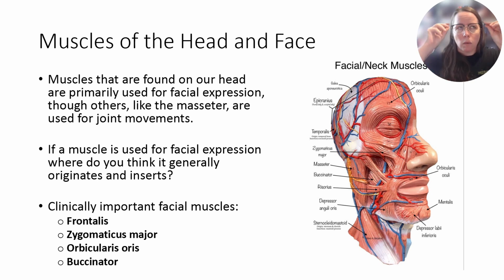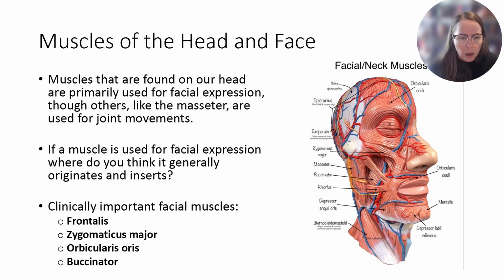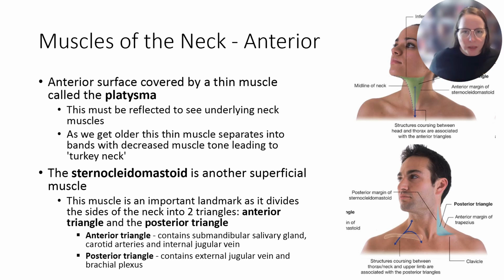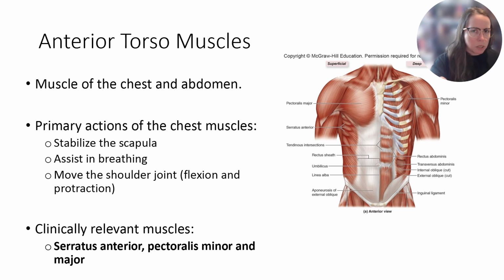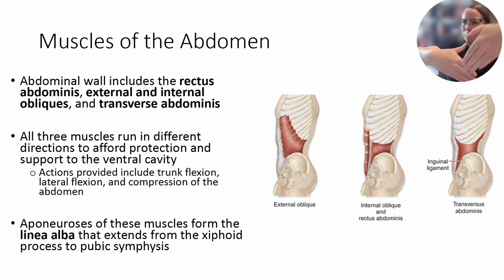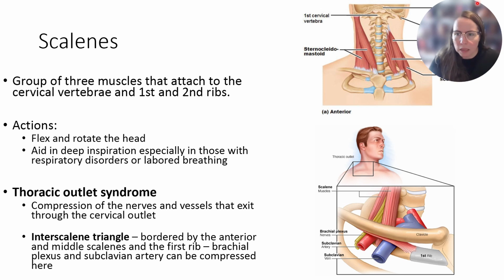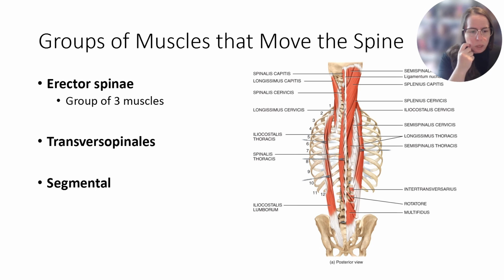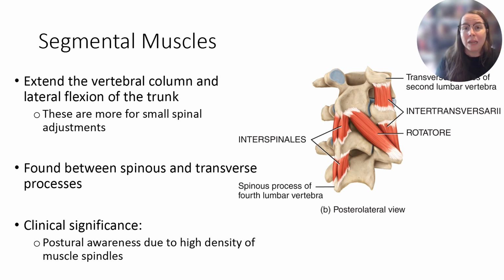The Muscular System Part 2 - Head Neck and Trunk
Review of important muscles of the head/neck/trunk